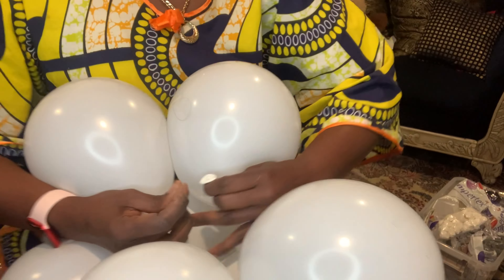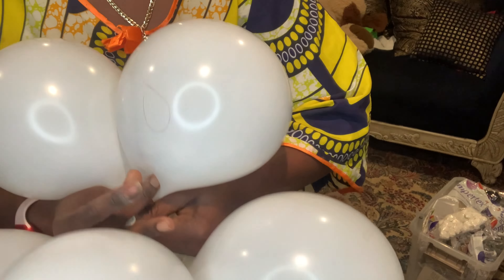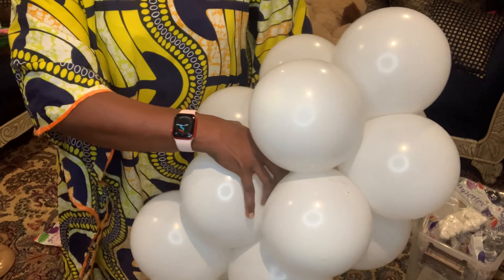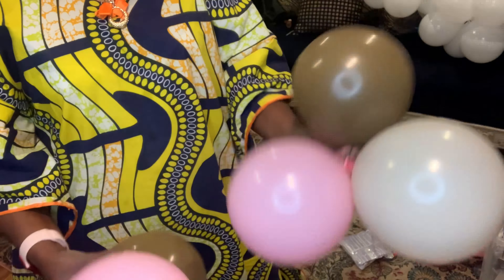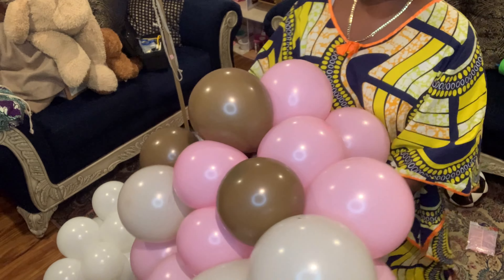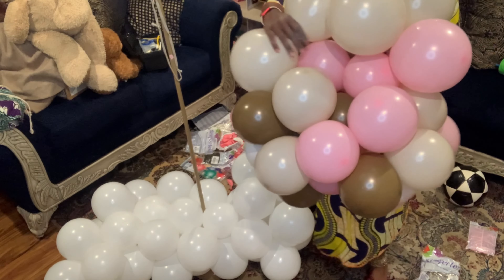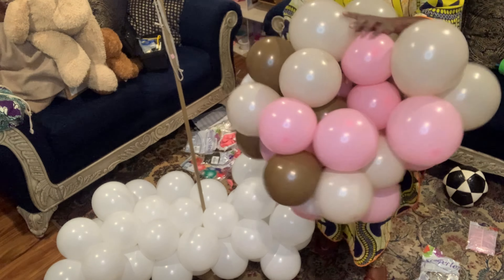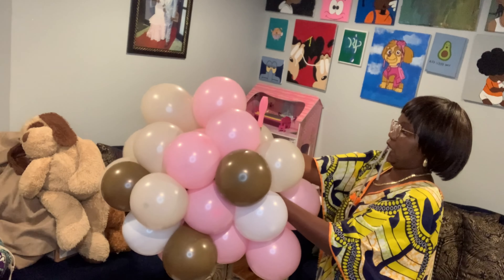Teddy Bear Balloons Clouds Centerpiece/ For Baby Shower, Kids Birthday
Bonjour tout le monde today's video I will be showing how to make a teddy bear or dog stuffed clouds with a balloon column. It's a very easy step by step if you have any questions please don't hesitate to put them down below I will be glad to answer.
The items you need :
-Balloon column or lamp stand
-Balloon of course any color of choice
-Electric pump
-260, 360 balloon
-Ribbon optional
Que Dieu vous benisse. Merci